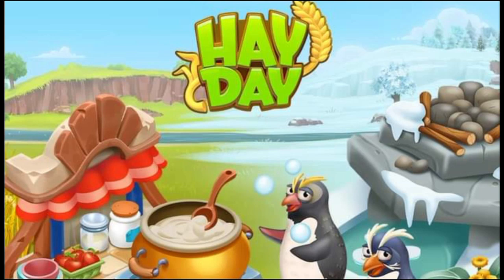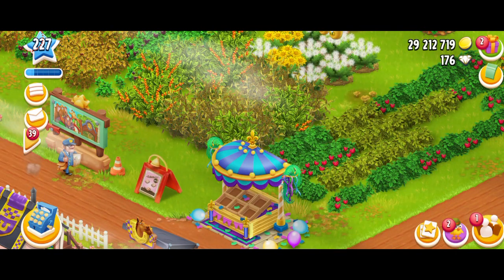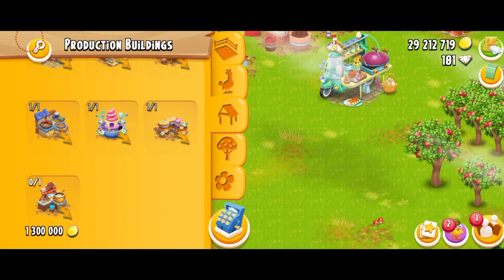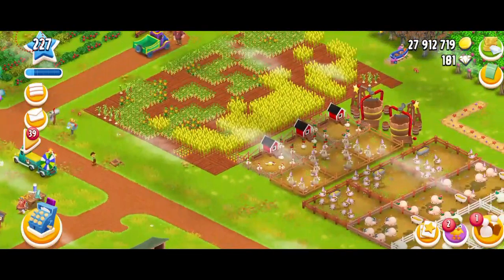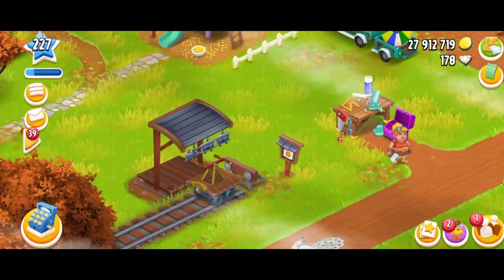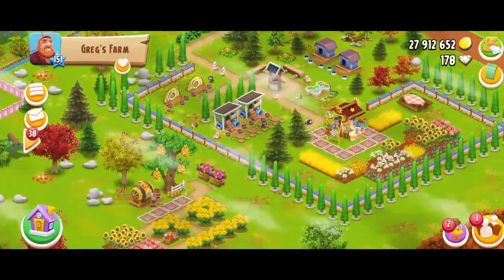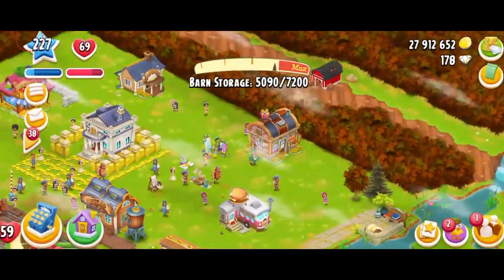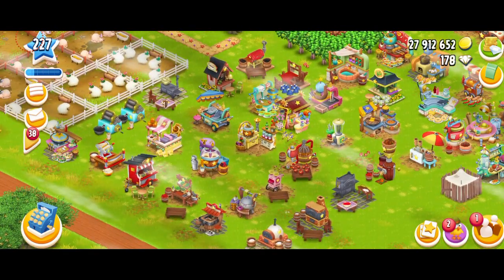Hay Day New Update: September 2023 (Explained)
Hay Day Fall / September 2023 Update - Gameplay
In this video I am playing the latest Fall / September 2023 update for Hay Day that is out now!

From Hay Day:
A new Update is live in Hay Day! Check out the EGGcellent new content that’s just been released for our Fall Update!🍂
New Production Building:🍲
- Porridge Bar
- Apple Porridge
- Fresh Porridge
- Sweet Porridge
New Crop:🌾
- Oats
- Pineapple Coconut Bar (Bakery)
- Rich Soap (Bath Kiosk)
- Breakfast Bowl (Yoghurt Maker)
New Birds! the PENGUINS 🐧
- Blue Penguin
- Gray Penguin
- Penguins' Decorations (Sand Plant & Floating Trunk)
And more UI Improvements and bug fixes!